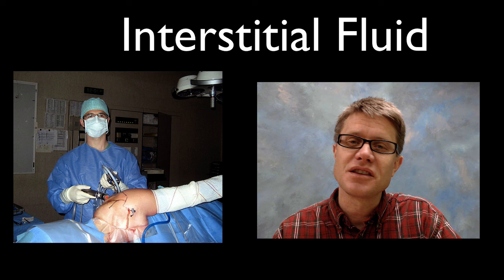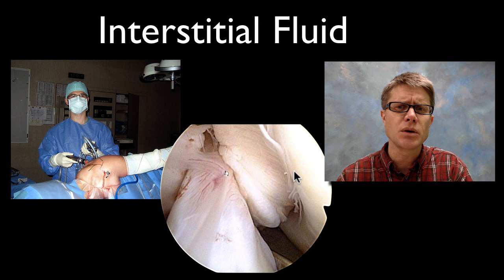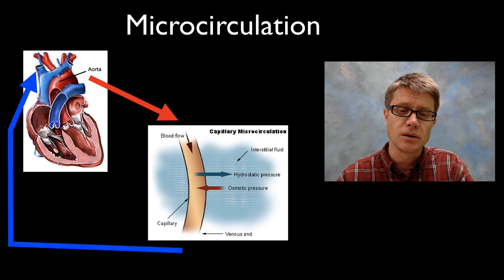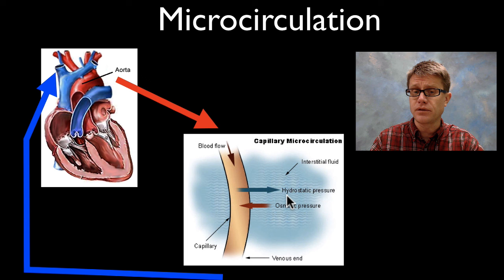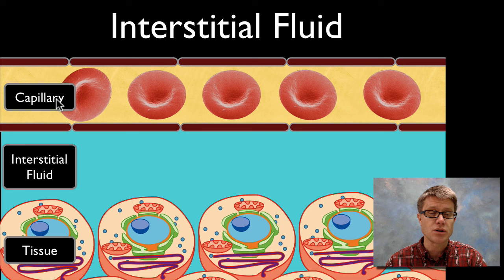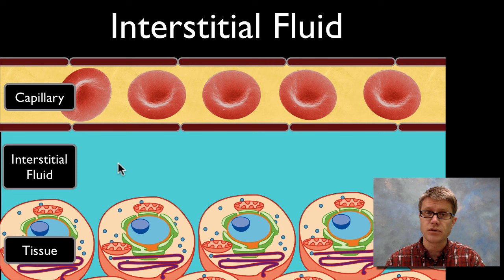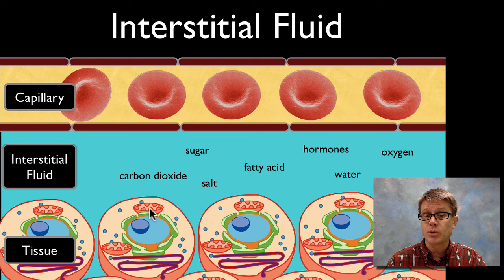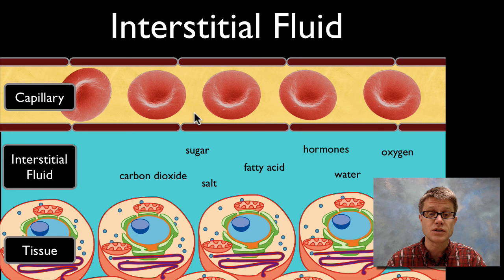Interstitial Fluid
Paul Andersen explains the importance and location of interstitial fluid.  He describes both the hydrostatic and osmotic pressures that move fluid between the interstitial fluid and the capillary.  He also explains the major function of the fluid for the movement of material into and out of the cell.

Title: I4dsong_loop_main.wav
Artist: CosmicD